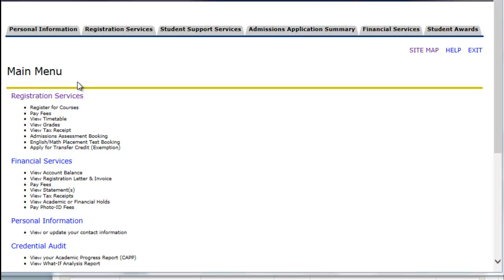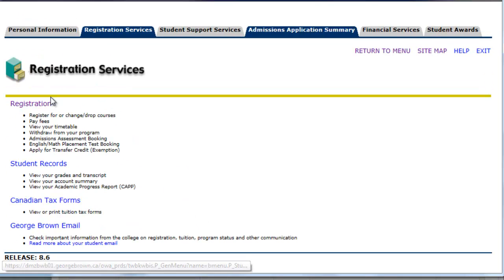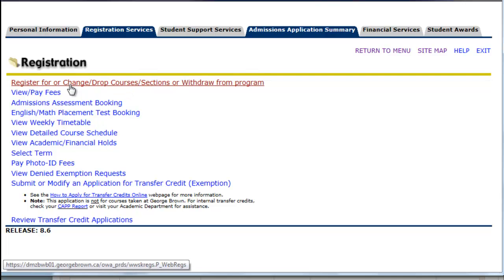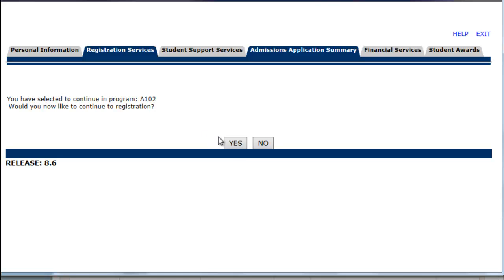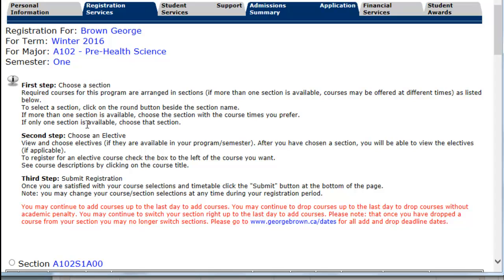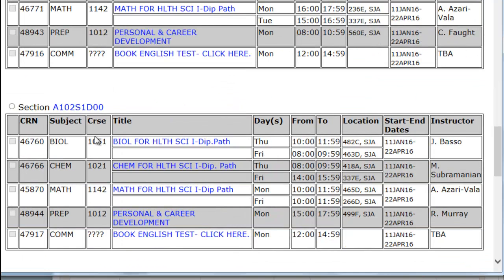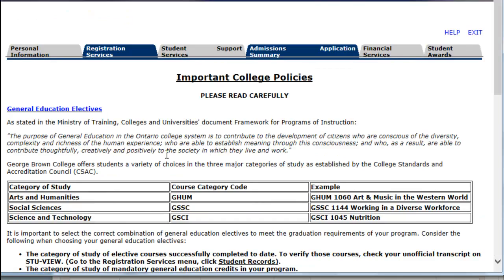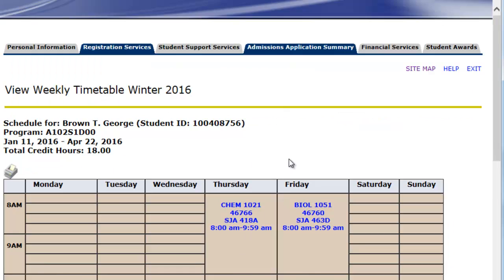How to Register_Block Based Programs